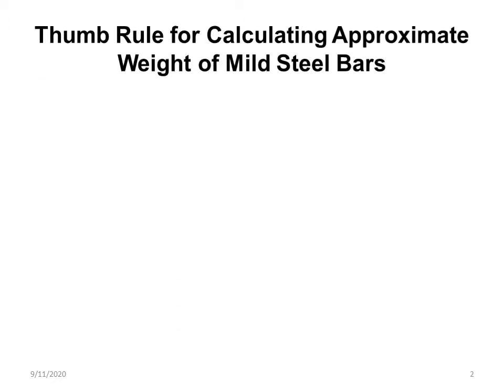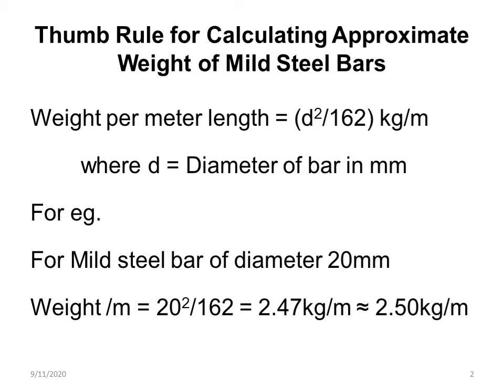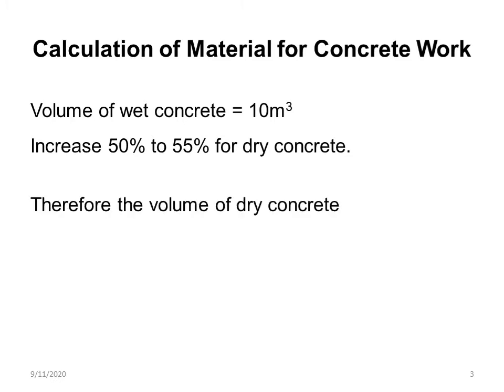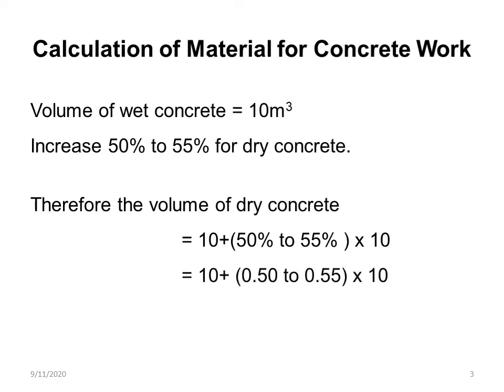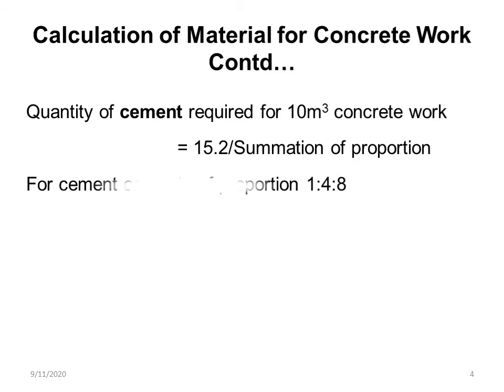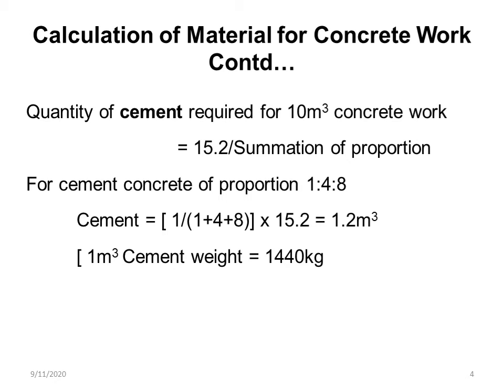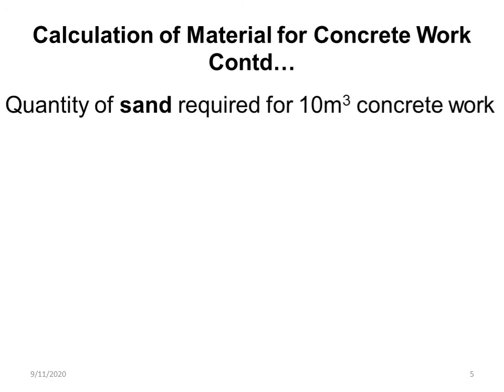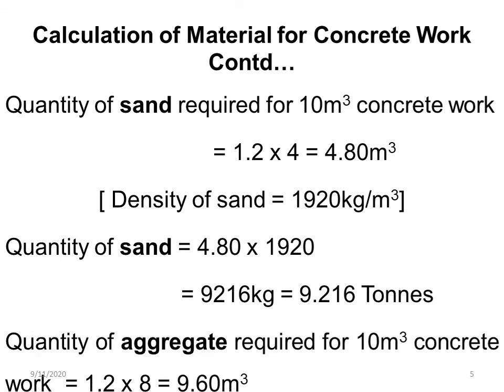B Tech S7 CE409 Quantity Surveying and Valuation Module 2 Part 1